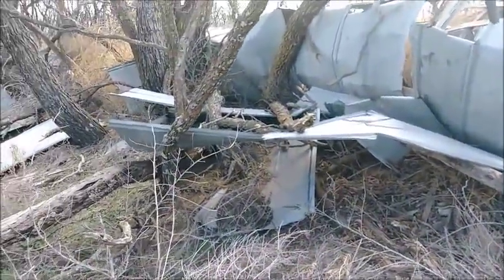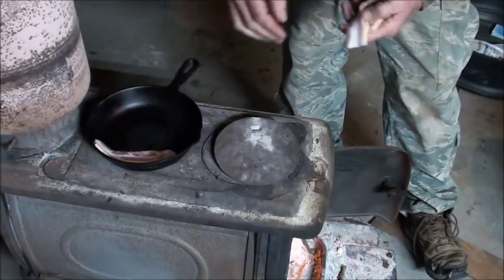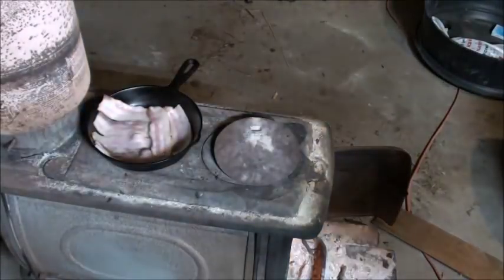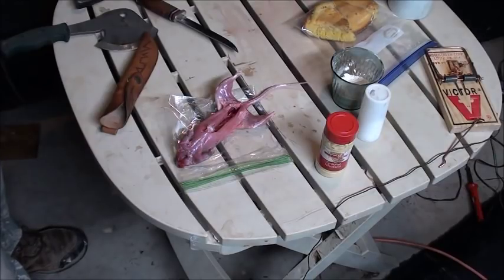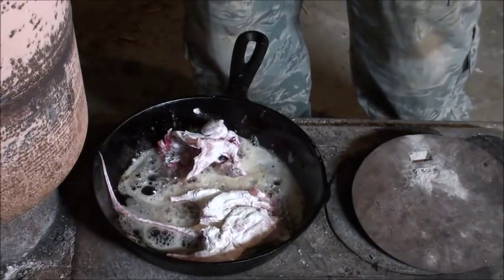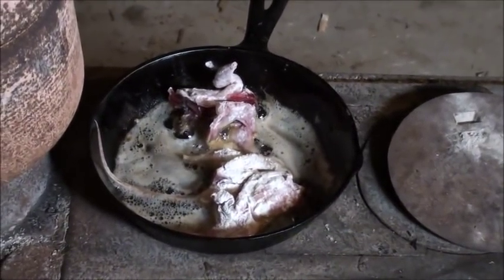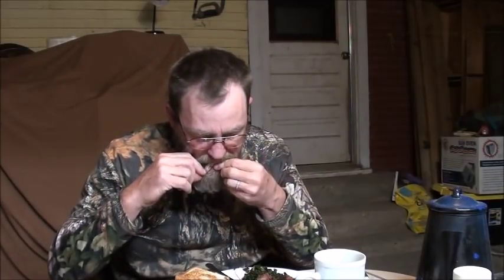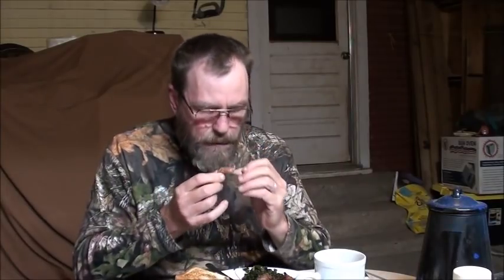Catch N Cook Packrat Texas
Pack rats are a native species of rat that are less prone to the problems of European and Asian rats but are a problem none the less on homesteads. They are a good option for survival food however.